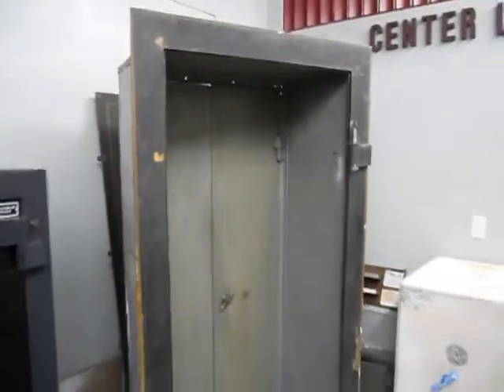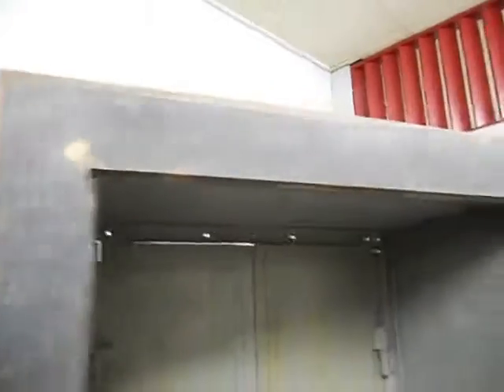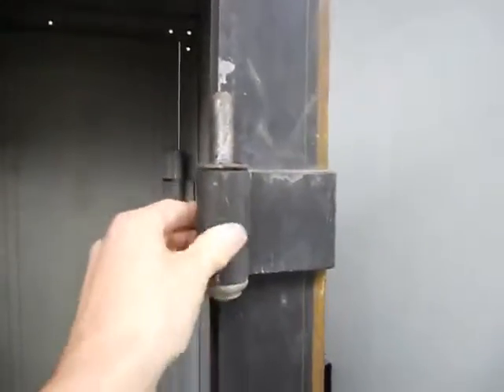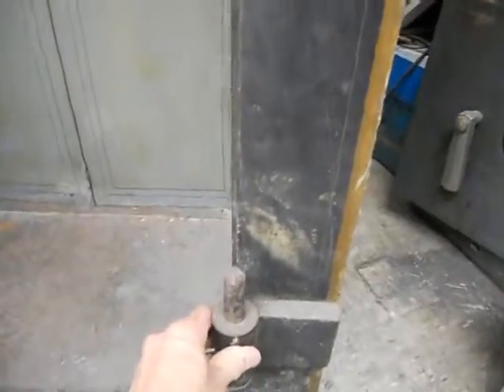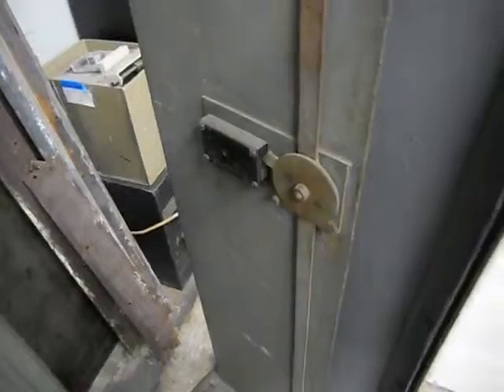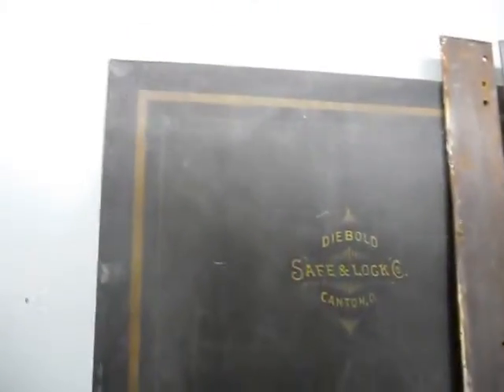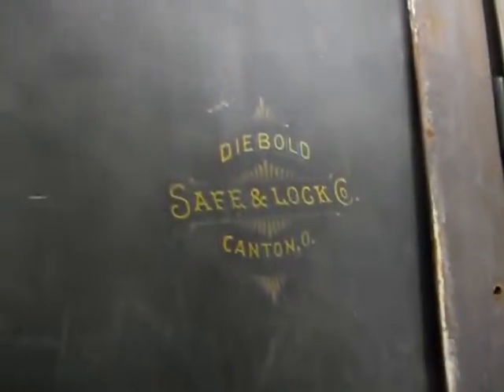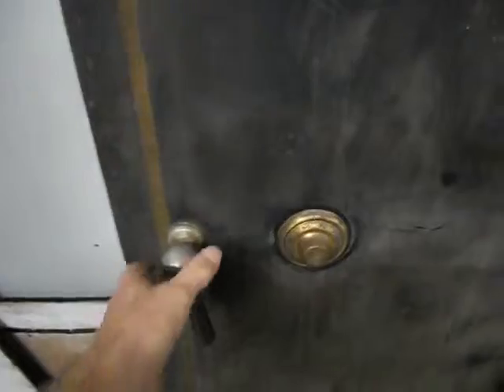Diebold walk in safe vault - Outlaw Safe Company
Walk-in vault door and frame. This door is manageable. Its not to heavy. It would make a great walk-in gun vault or a walk-in wine cellar. Not to many of these in the Orange County, CA area.

Outlaw Safe Company
Anaheim, CA